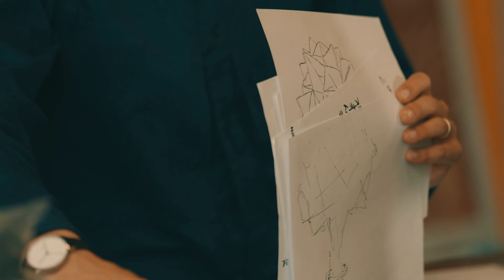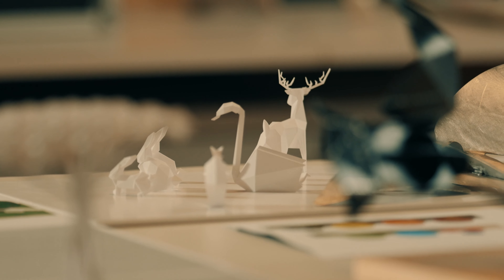The Eight Gardens - The Story Behind the Public Art | Berkeley